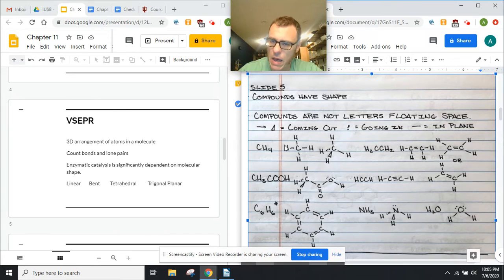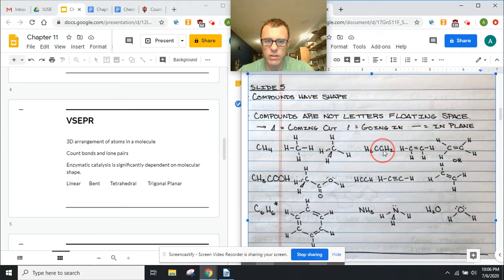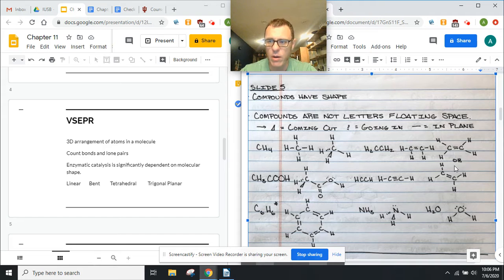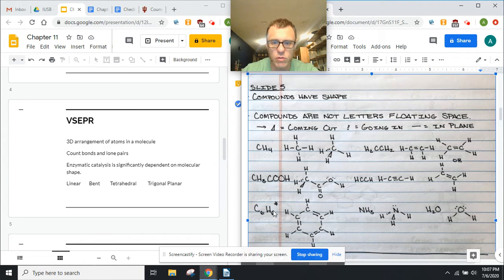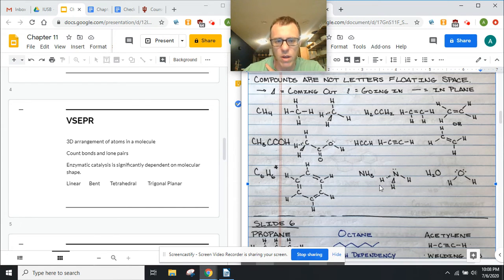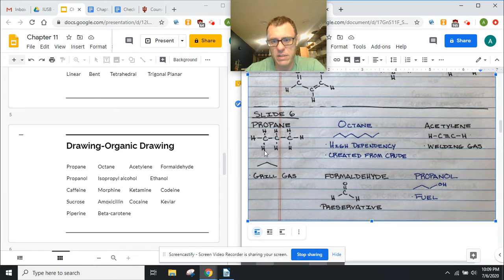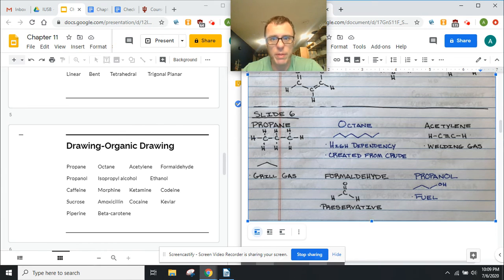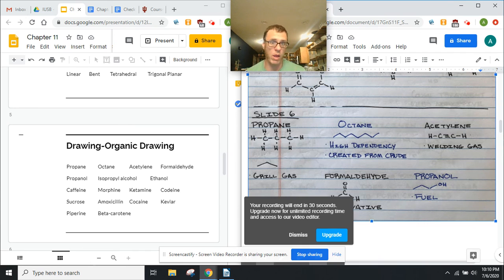Chapter 11 Slides 5b-6a